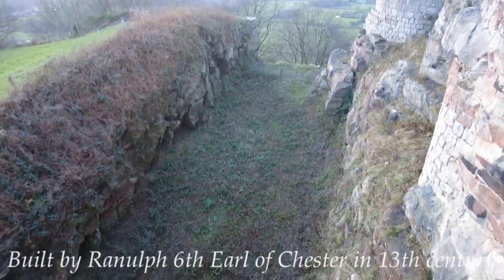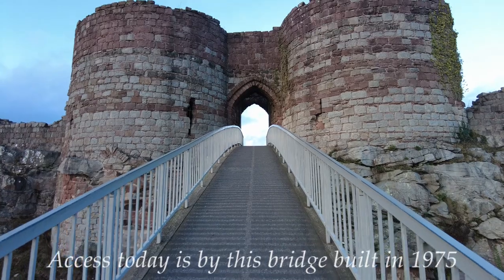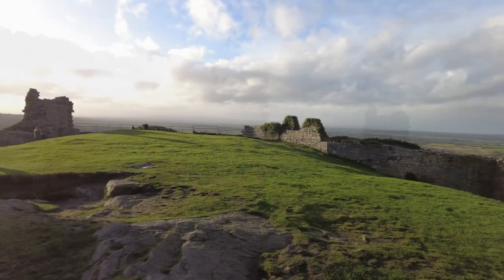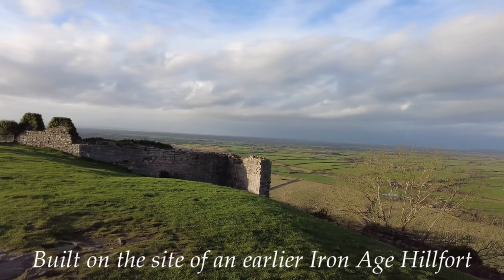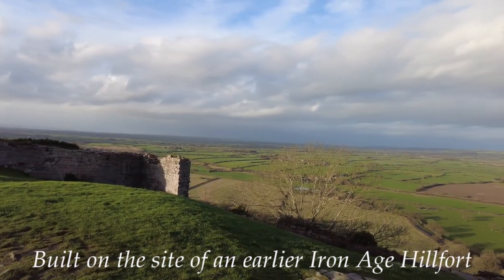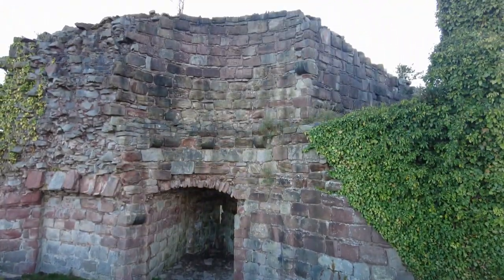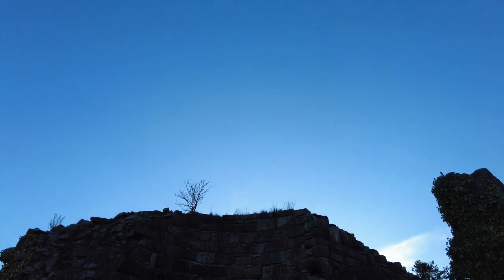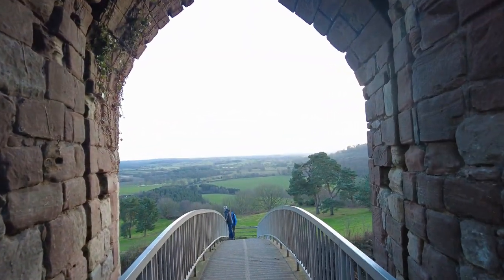History Hotspots of Cheshire - The Beauty of Beeston Castle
Welcome to the second episode of our new short features entitled 'History Hot spots'. In this episode join me as I take you on a visit to a very windswept Beeston Castle in Cheshire built by Ranulf 6th Earl of Chester in the 13th century. See for yourself what remains of this castle built on the site of an earlier Iron Age Hillfort. The castle was also the site of a civil war siege between 1644 to 1645.